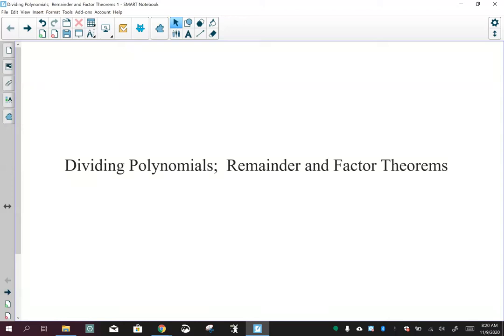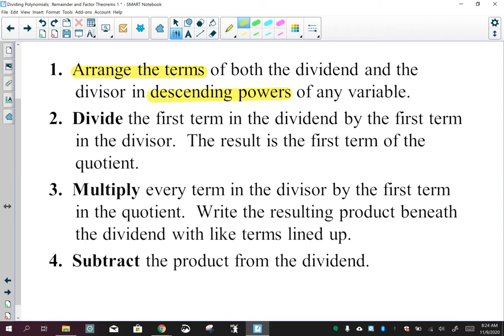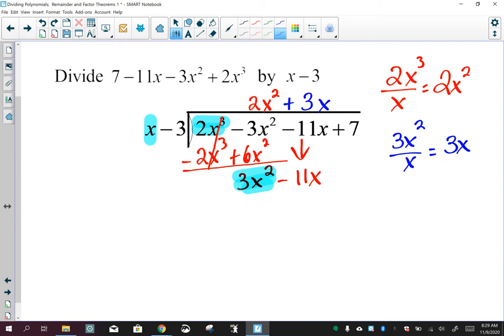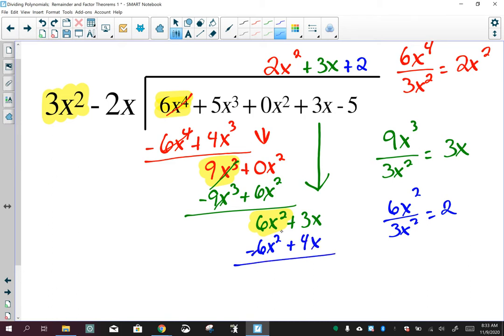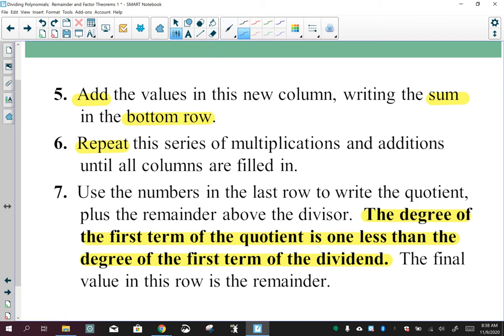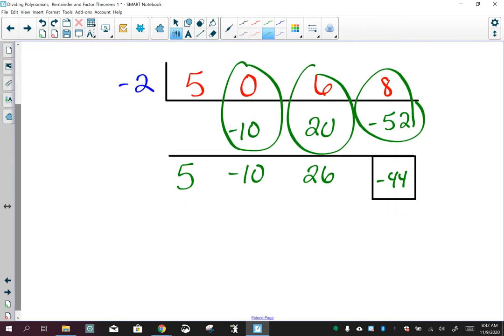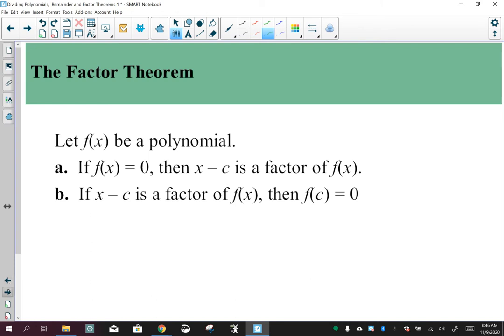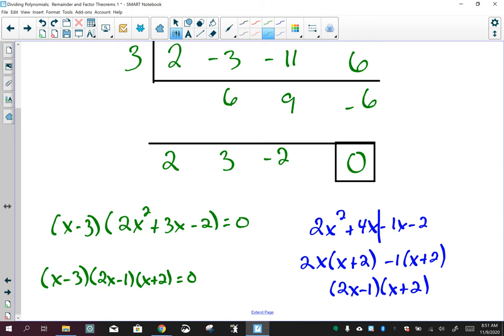Dividing Polynomials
Dividing polynomials with remainder and factor theorems.